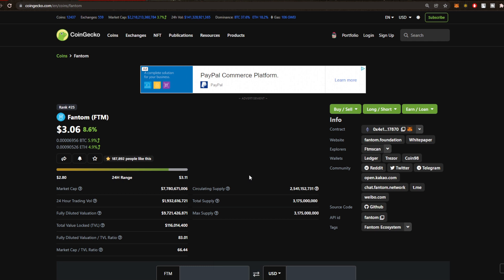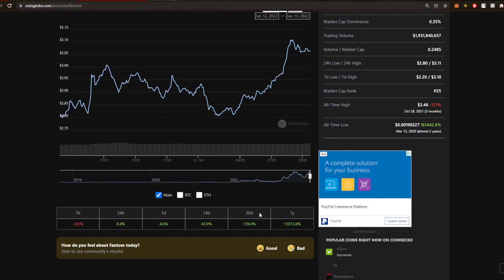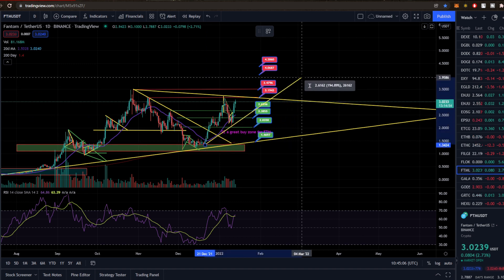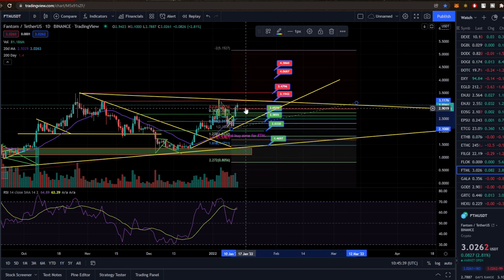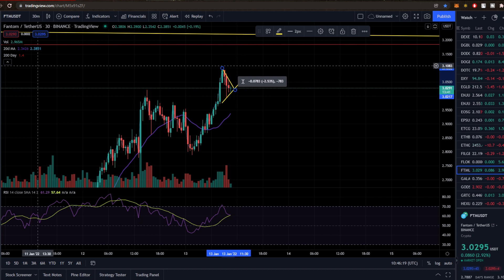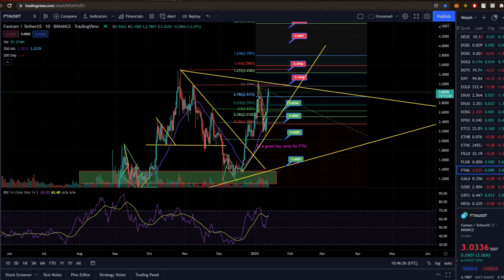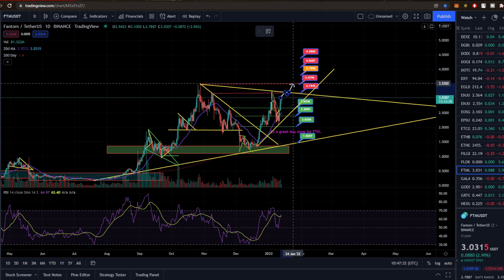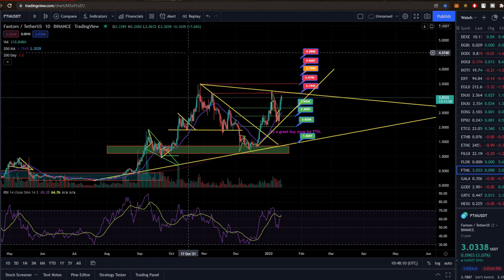FTM CRYPTO PRICE PREDICTION! HUGE BREAK OUT! FANTOM PRICE ANALYSIS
FTM looks like it really wants to make new all time highs, though all phases of thrill come with pullbacks of some level

💎 Perception changing ebook

Blockchain is becoming hugely popular, cryptocurrency and blockchain is being spoken about in small cafes and pubs, and when your own mother even talks about blockchain you know it is becoming too mainstream! I just love the diversity of cryptocurrency, the NFT's, the Defi space and of course Bitcoin, Ethereum, Cardano and other blue chip tokens :) these projects in particular have huge scope for growth in the future and we still have a relatively low market capital in contrast to gold and stocks!